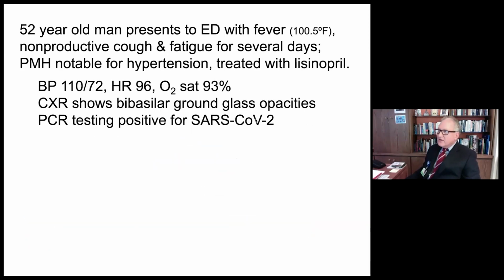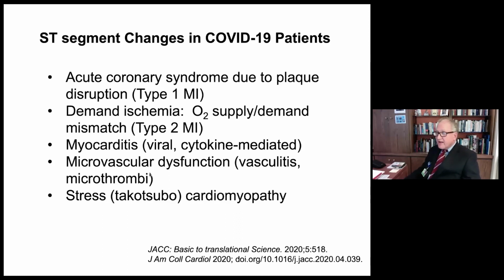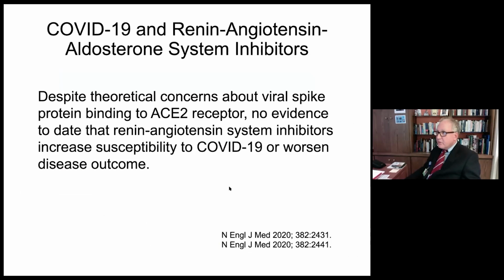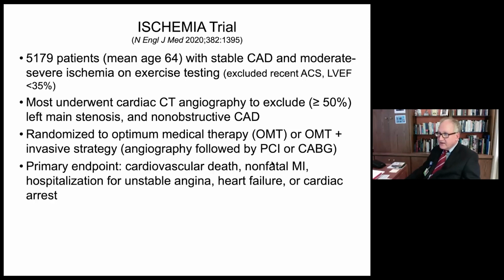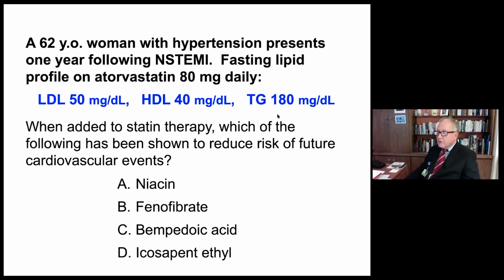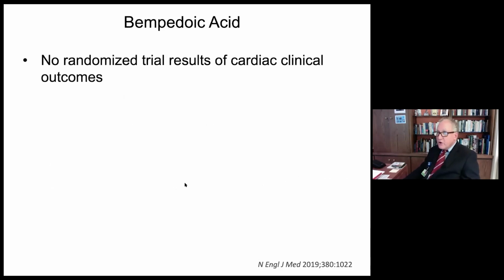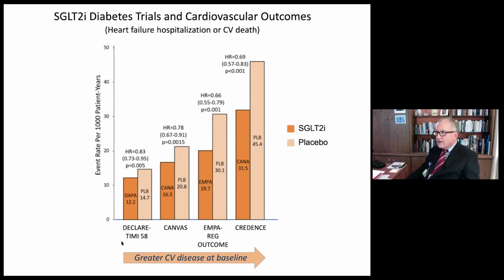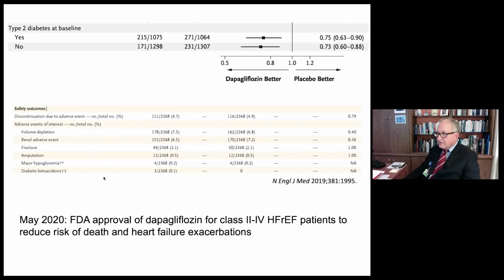50 Cardiology Overview | Harvard review of internal medicine jony teo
50 Cardiology Overview | Harvard review of internal medicine jony teo